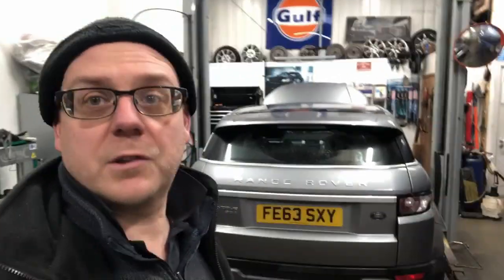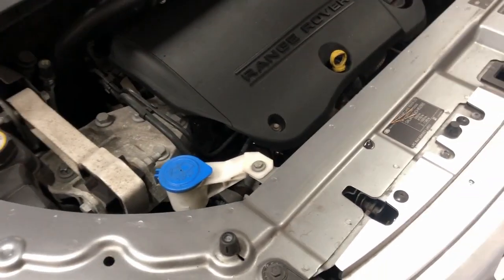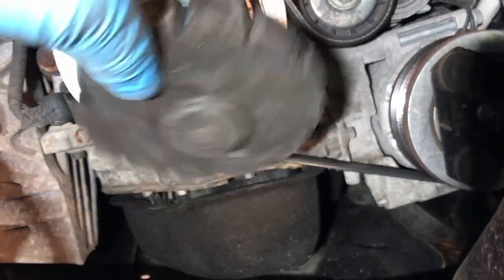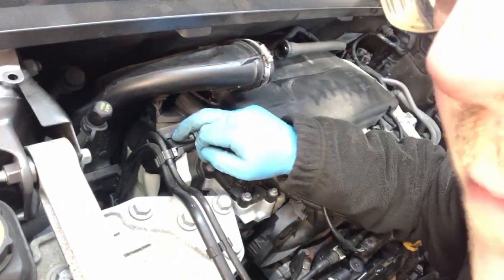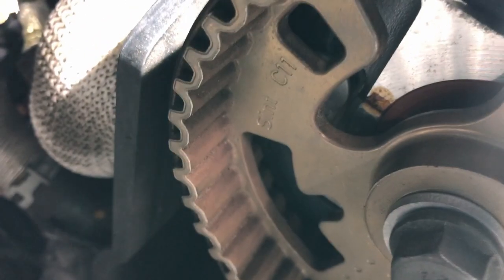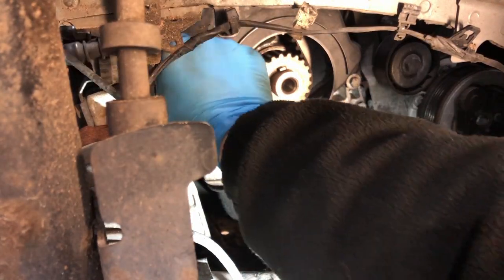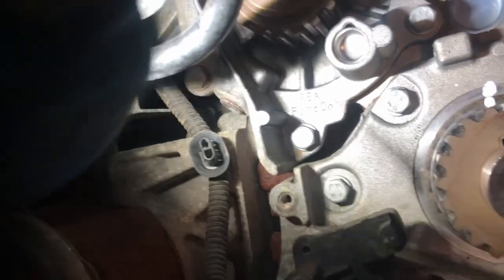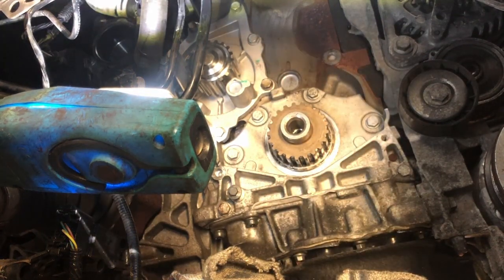2013 Range Rover Evoque freelander 2.2 cambelt water pump change DW12 Duratorq - How to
2013 Range Rover Evoque freelander 2.2 cambelt water pump change DW12
Duratorq - How to